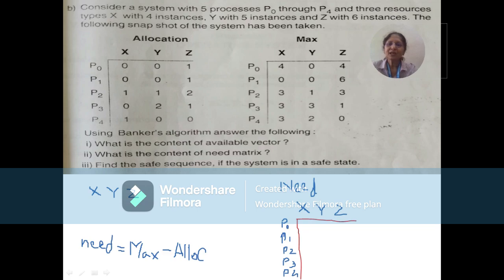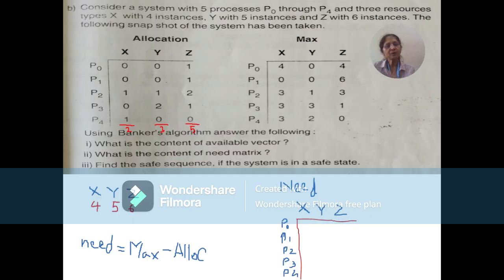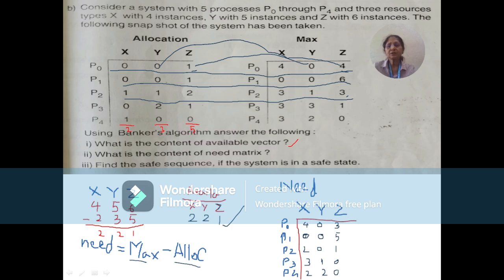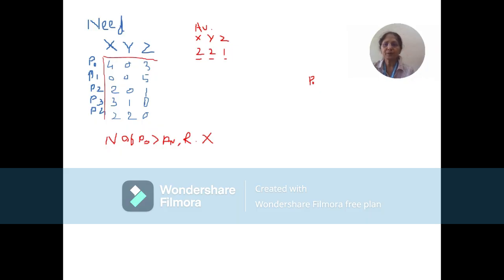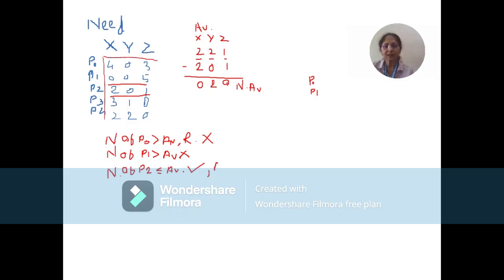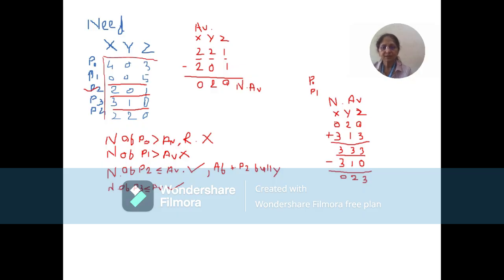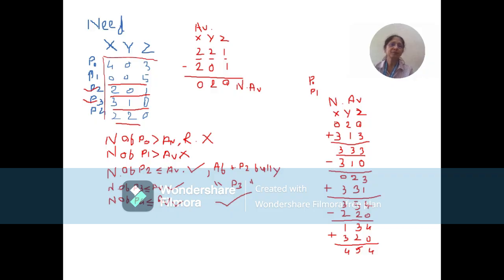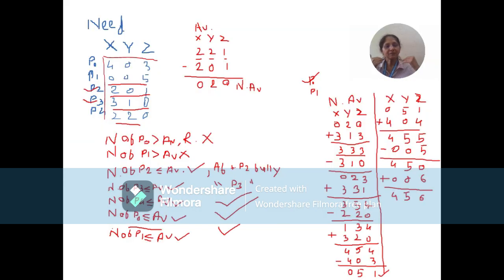Banker's Algorithm: Example 1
Banker’s Algorithm Explained with Example | Deadlock Avoidance | Operating System | BCA

In this video, we explain Banker’s Algorithm in a simple and step-by-step manner, specially designed for BCA students and exam preparation.

📚 What you will learn in this video:

✅ What is Deadlock in Operating System
✅ What is Banker’s Algorithm
✅ Why Banker’s Algorithm is used
✅ Deadlock Avoidance concept
✅ Explanation of:

Allocation Matrix

Maximum Matrix

Need Matrix

Available Resources
✅ Solved numerical example of Banker’s Algorithm
✅ How to check Safe State and Safe Sequence
✅ Exam tips for 5 & 10 mark questions

This video is very useful for:
🎓 BCA / BSc / MCA students
📝 University exams
📘 Operating System subject

📝 Exam Tip:

👉 Always write:

Algorithm steps

Tables neatly

Safe sequence clearly

Conclusion (Safe / Unsafe state)